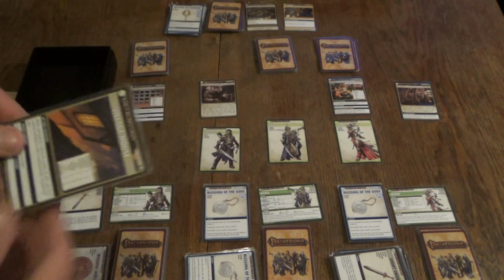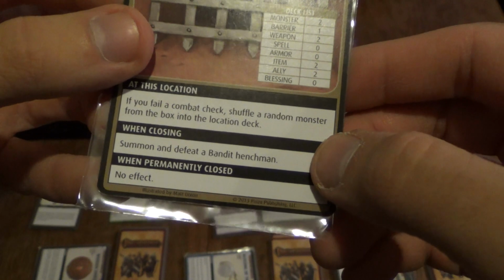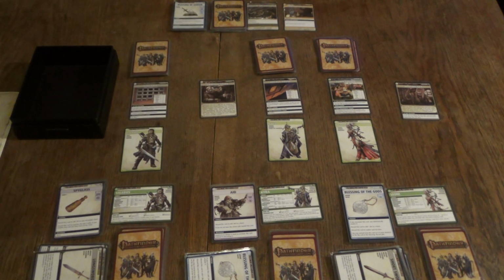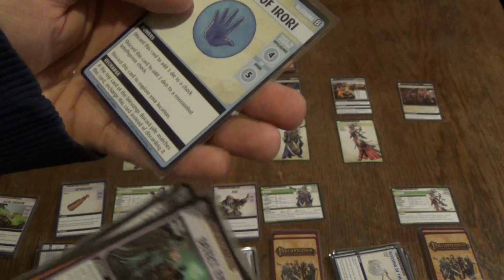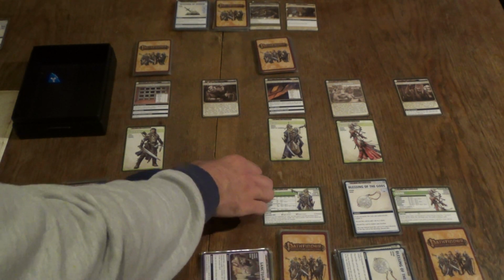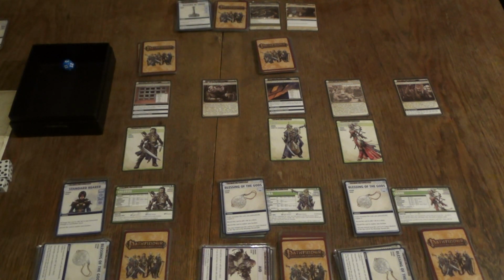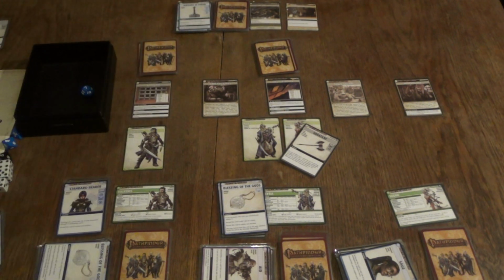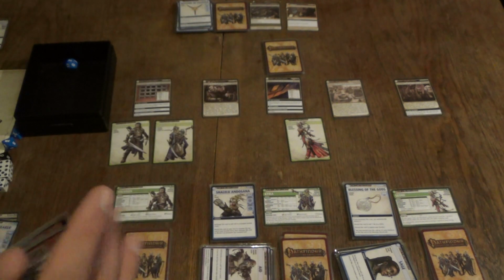Pathfinder: Rise of the Runelords - Poison Pill - Part 3 - Gameplay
Play-through of the Poison Pill scenario of the Perils of the Lost Coast adventure for the Pathfinder: Rise of the Runelords Card Game. Lighting is terrible for half the play-through, apologies for that!